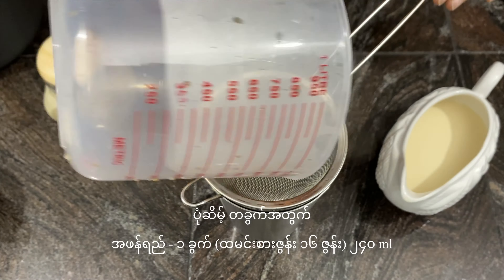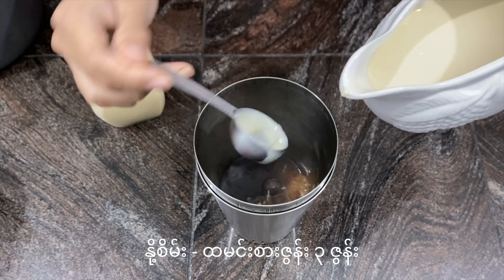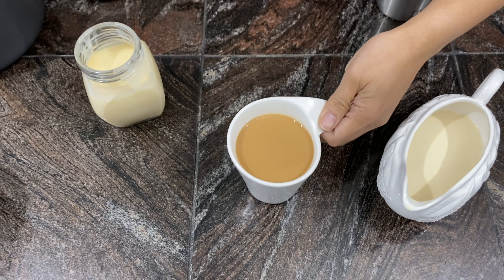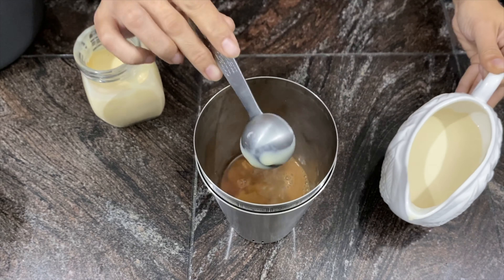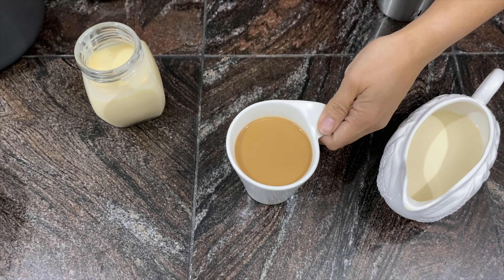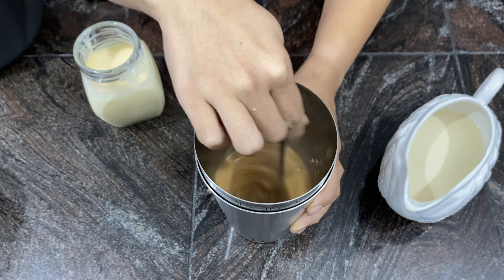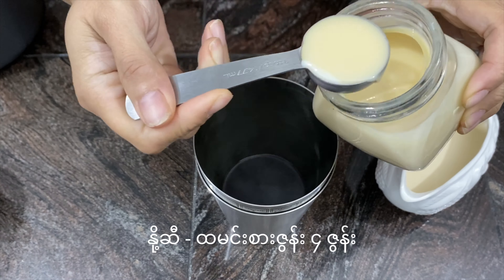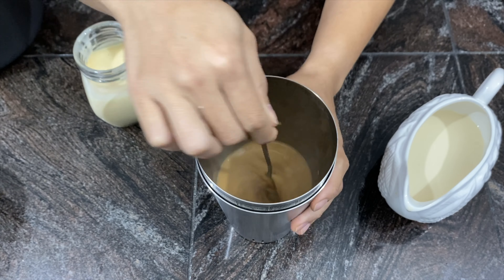ဆိုင်ဖျော်လက်ဖက်ရည် အမျိုးမျိုး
ဒီနေ့တော့ ဆိုင်ဖျော် လက်ဖက်ရည်အမျိုးမျိုးဖျော်တဲ့နည်းကို တင်ပေးလိုက်တယ်နော်။ လက်ဖက်ရည်အတွက်ကတော့အထူးတလည် ပြောနေစရာမလိုဘူးလို့ထင်ပါတယ်။ အားလုံး ကြိုက်နှစ်သက်မယ်လို့မျှော်လင့်ပါတယ်။
အချိုခြောက်အတွက်ကတော့ အိစံအရင်ထဲက အမြဲသုံးတဲ့ ဦးကာက အချိုခြောက်ကိုသုံးထားပါတယ်။